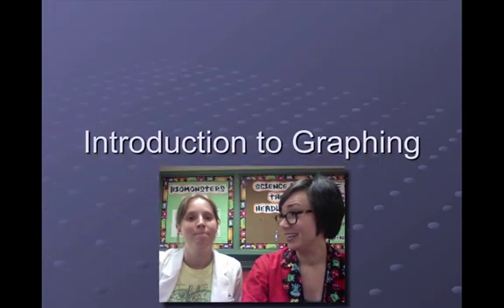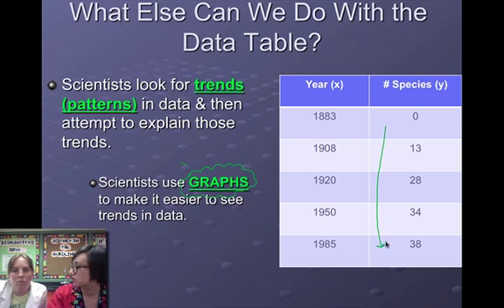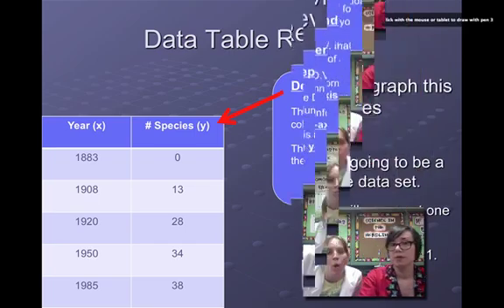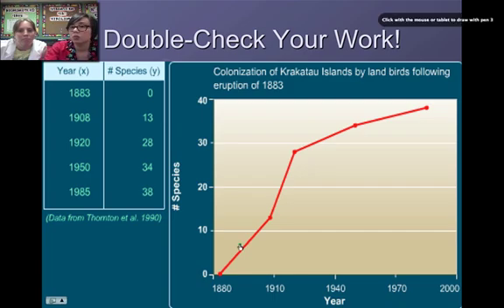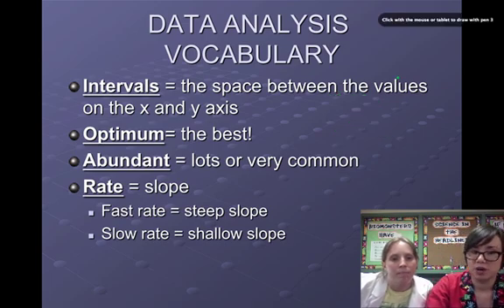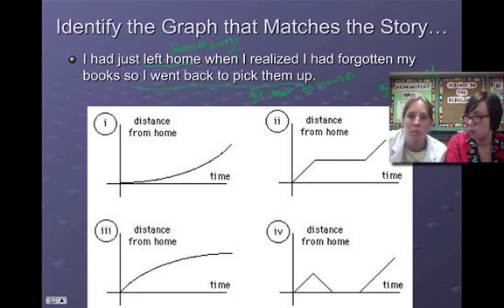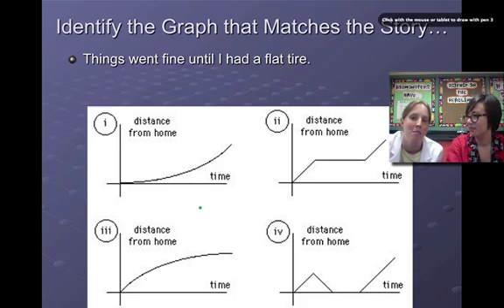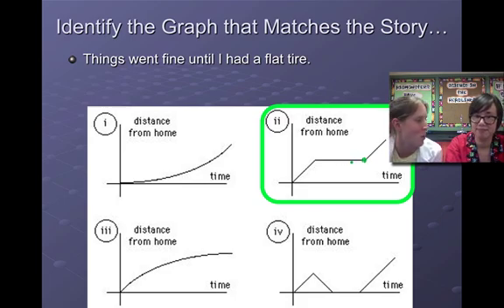Introduction to Graphing